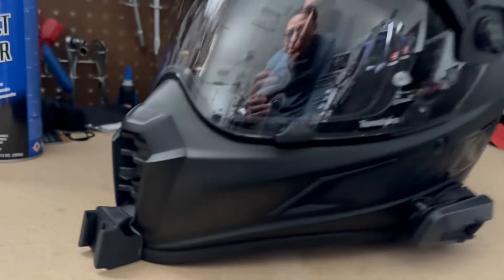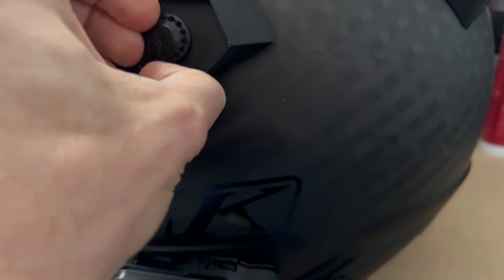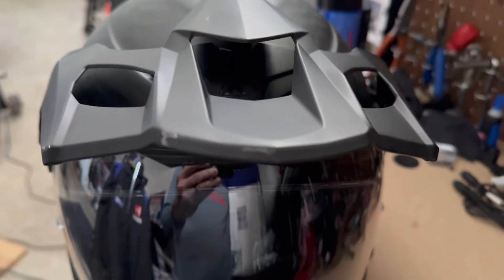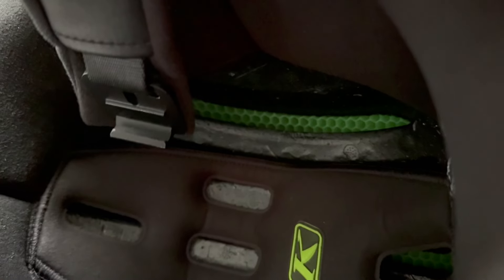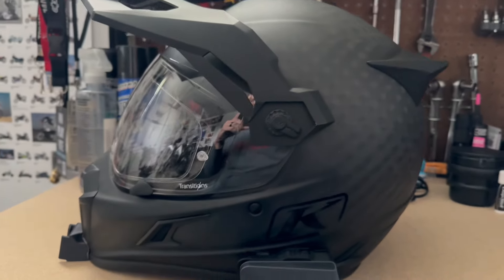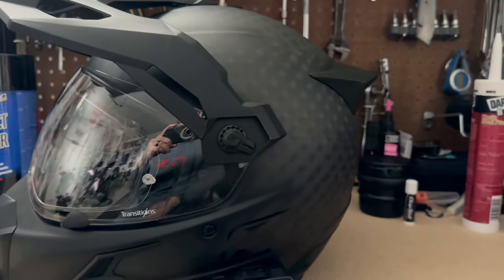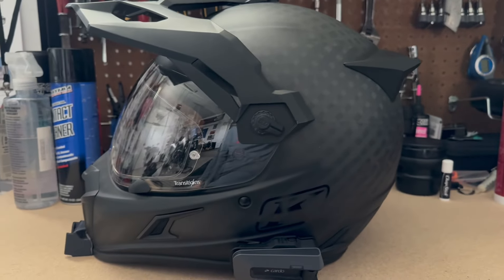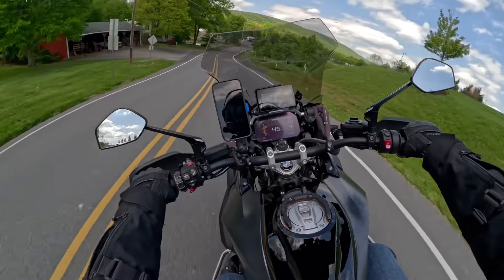Klim Krios Review